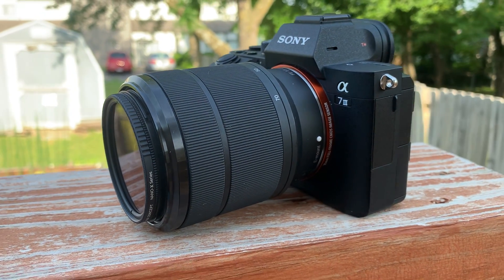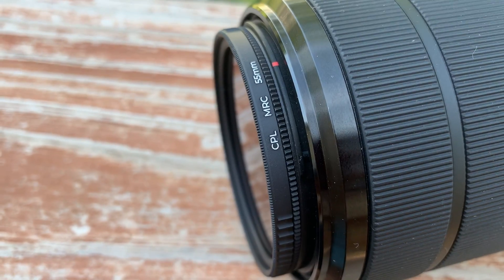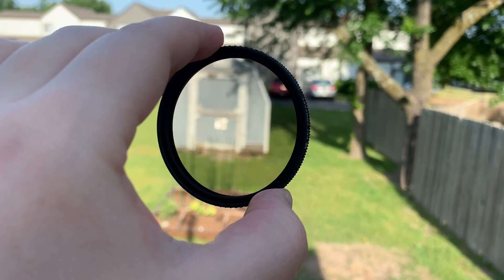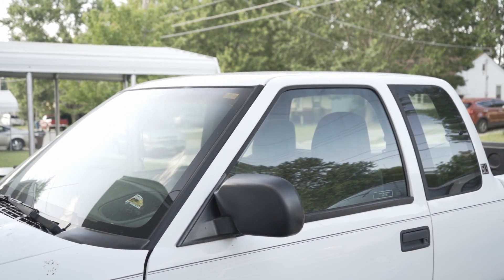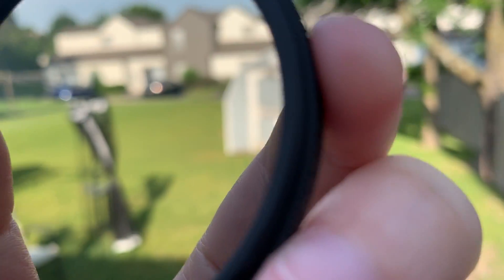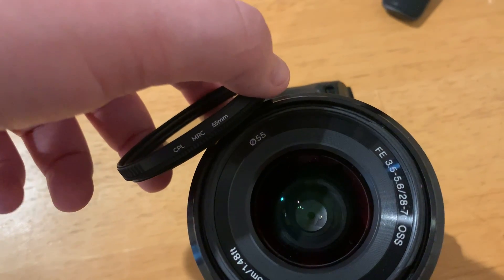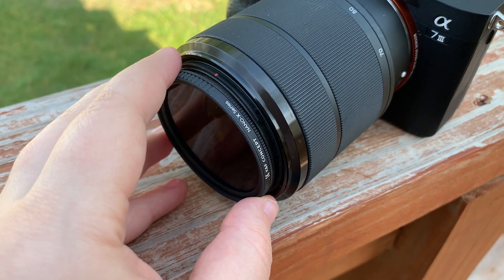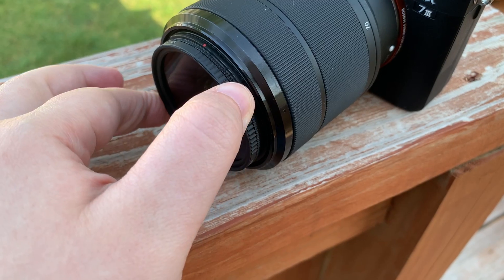CPL Filter Review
This video is a quick review of the 55mm CPL filter. I use the Sony a7iii camera and 28-70mm lens.

CPL Filter I Use
Camera I Use
Lens I Use

*Make sure you get the exact CPL filter for your lens. For example, I got the 55mm CPL filter for my lens. You can check that at the front of the lens.